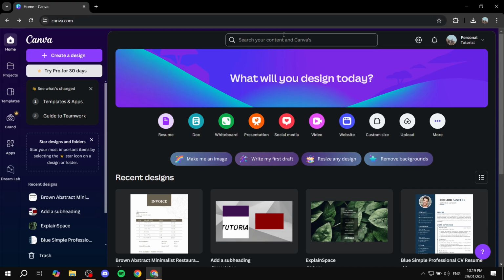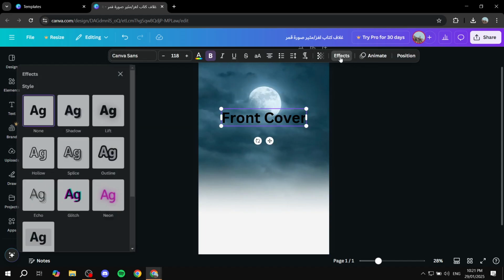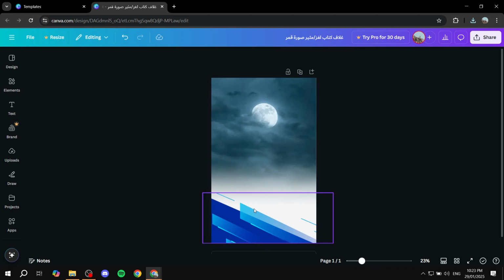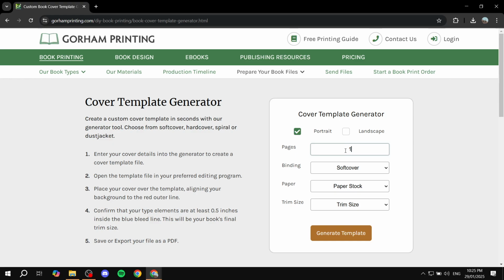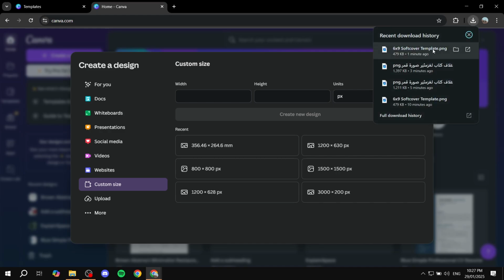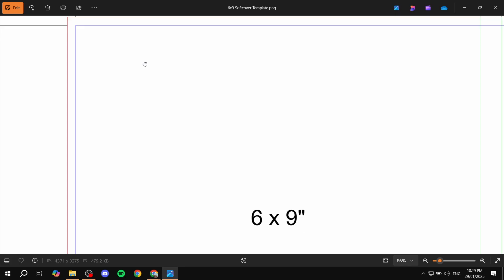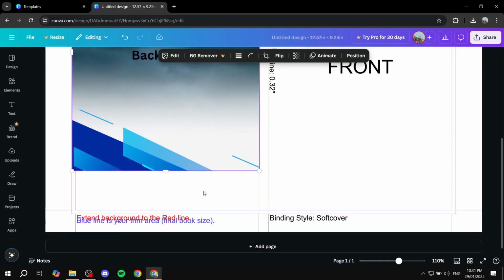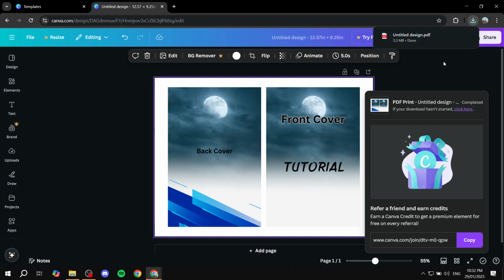How to Create Front and Back Book Cover in Canva | Full Tutorial 2025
If you are looking for a video about How to Create Front and Back Book Cover in Canva, here it is!